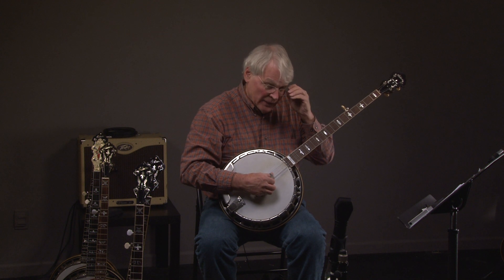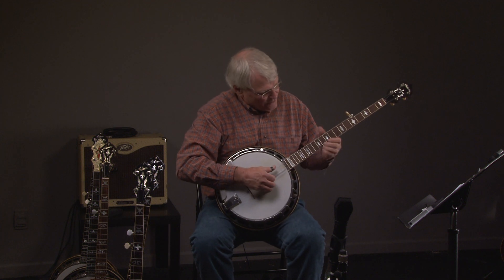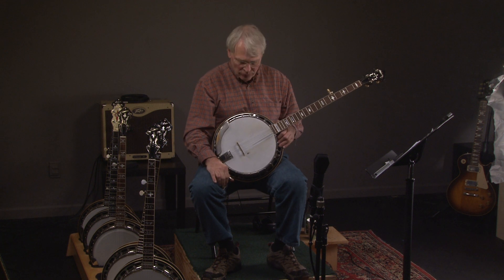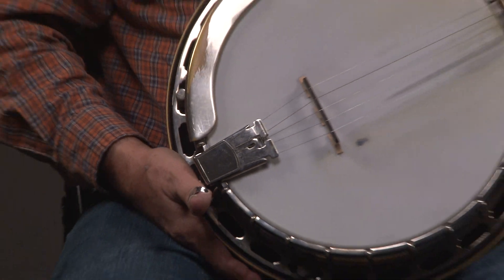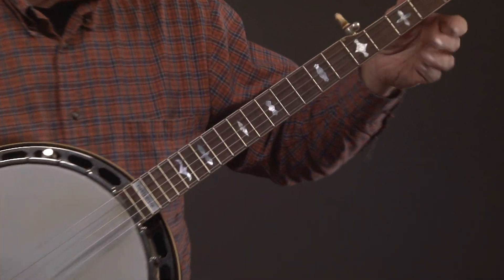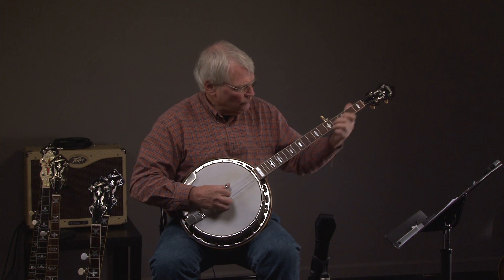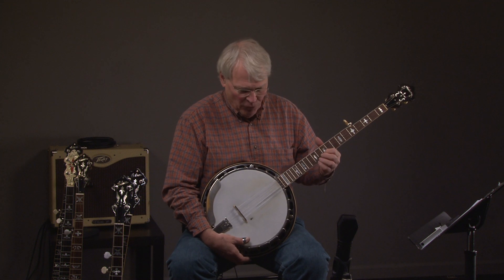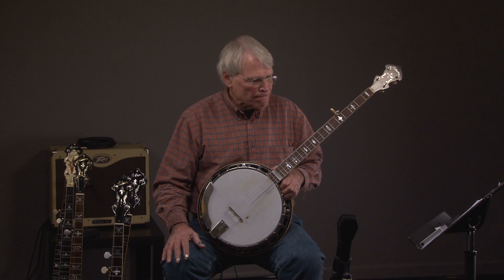1930 Gibson TB1 5 string Pre War Conversion Banjo $6250 HOHWALD BANJO WAREHOUSE 9690 8 B00111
1930 Gibson TB1 5 string Conversion Banjo with a Huber Vintage tone ring and a Huber Speed Neck.  $6250

Visit the link below to see more details on this Pre War Gibson Banjo